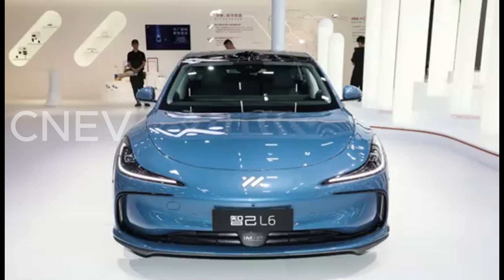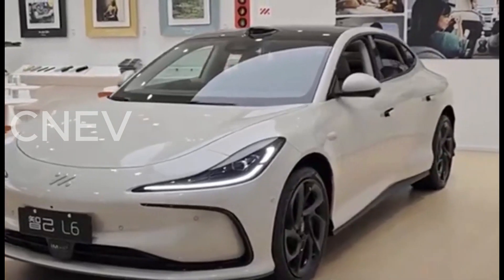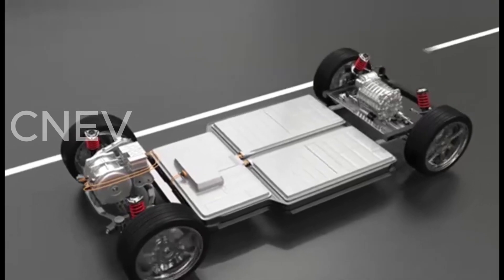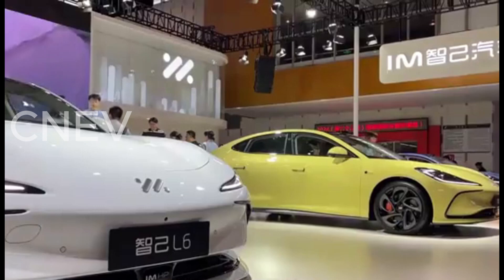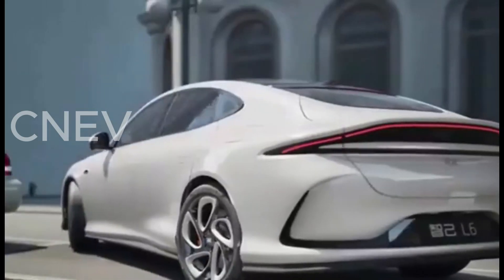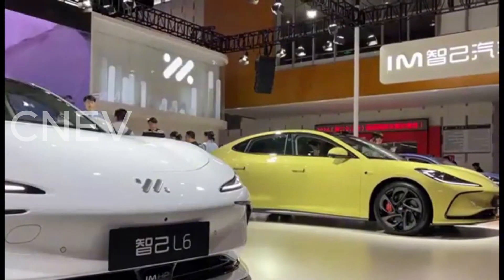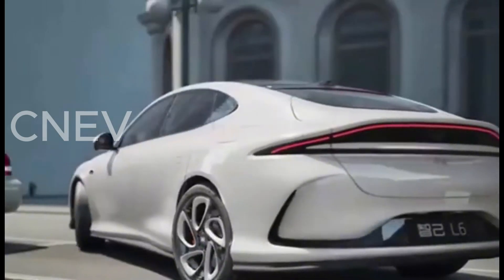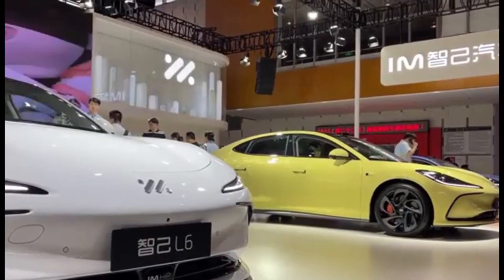Driving the World's First Commercial 1,002 Kilometers L6 Light Year Car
The IM L6 Light Year Edition is a premium electric sedan from IM Motors, a joint venture between SAIC Motor Corporation, Zhangjiang High-Tech Park, and Alibaba Group. This model stands out for its advanced semi-solid-state battery technology, offering impressive range and performance.
What are Battery and Range?: Equipped with a 123.7 kWh semi-solid-state battery pack, the Light Year Edition delivers a CLTC-rated range of up to 1,002 kilometers (approximately 622 miles) on a single charge.
What are Charging Capabilities? The vehicle supports ultra-fast charging at nearly 900V, allowing it to add 400 kilometers (about 248 miles) of range in just 12 minutes.